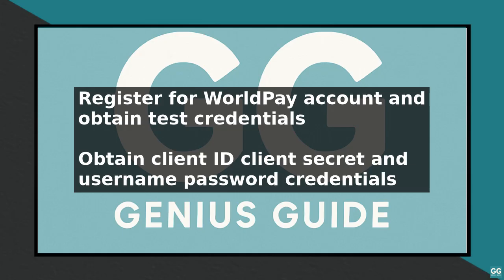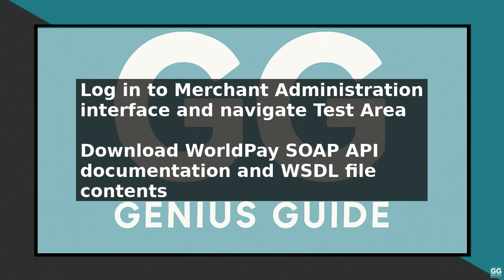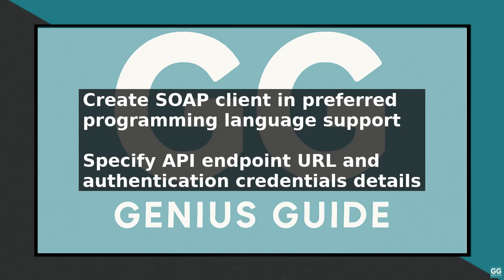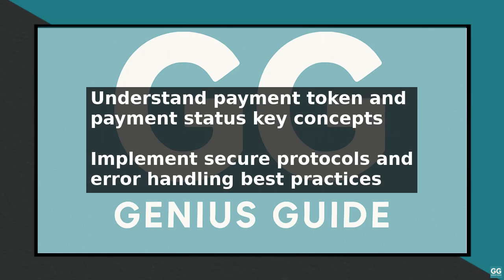How To Configure WorldPay SOAP API (2025)